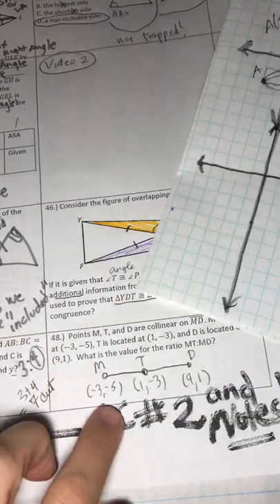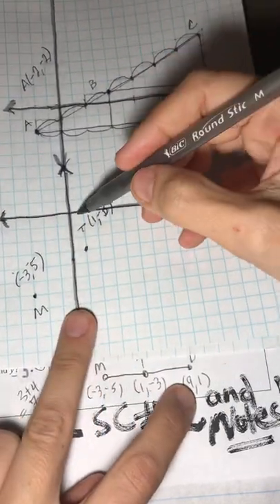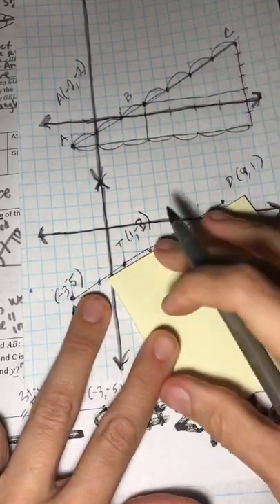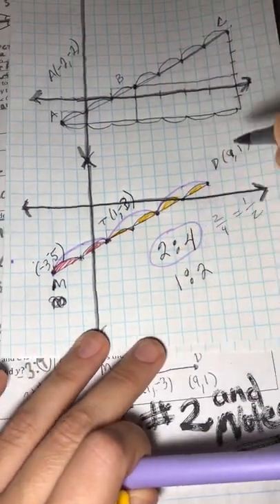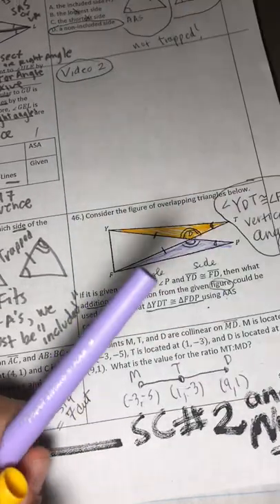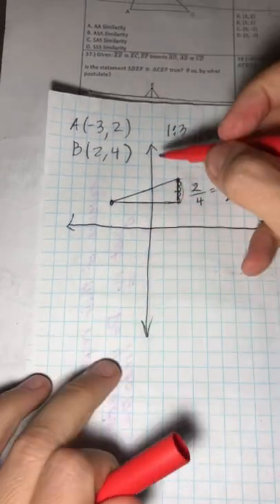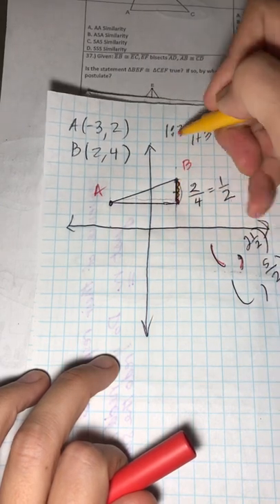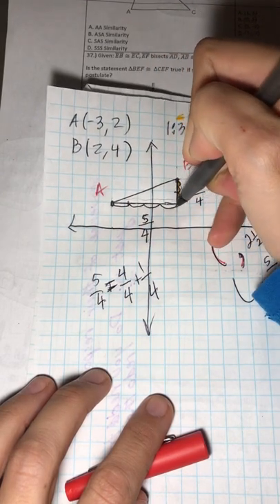Geom SC2 V2of4